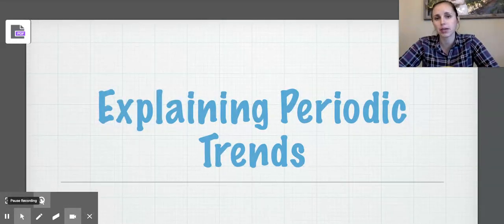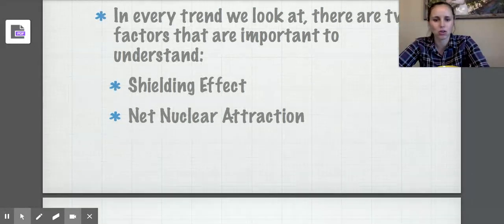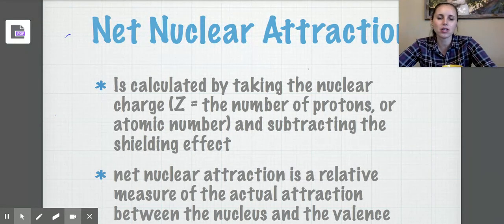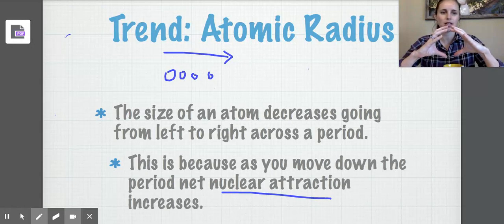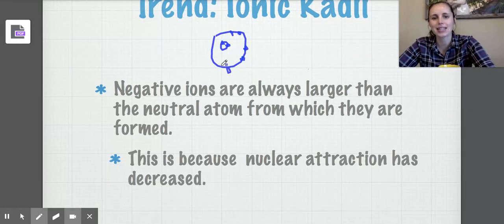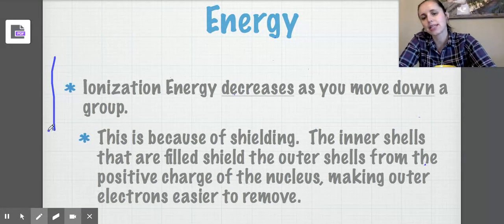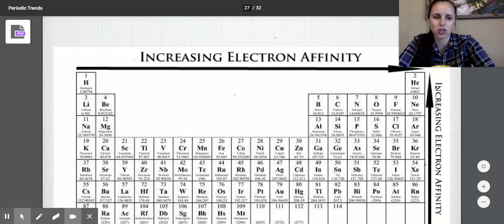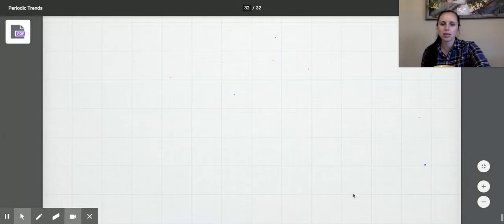SCH 3U Periodic Trends